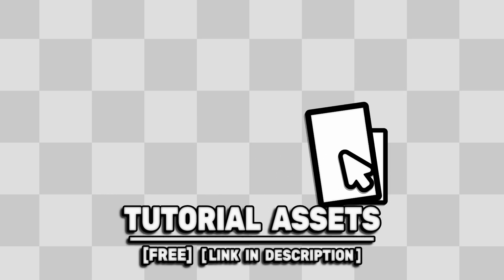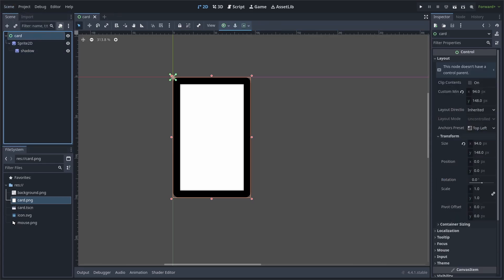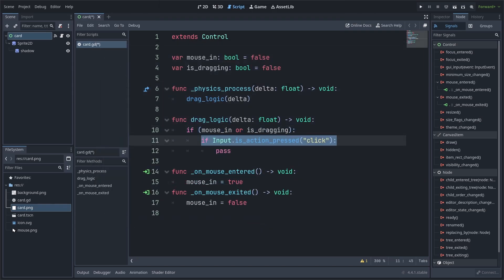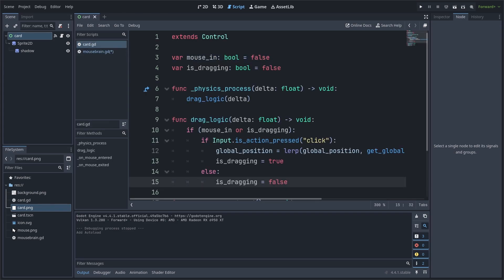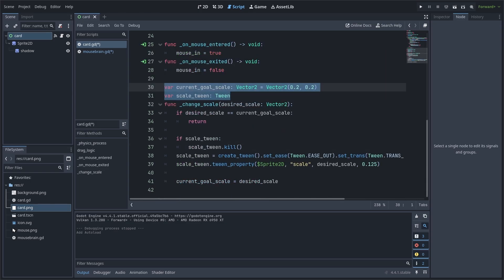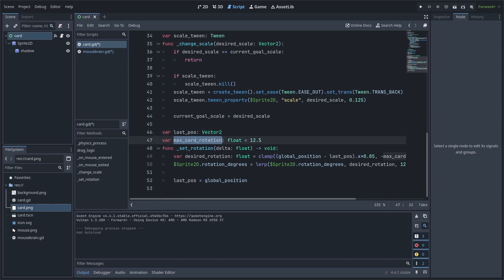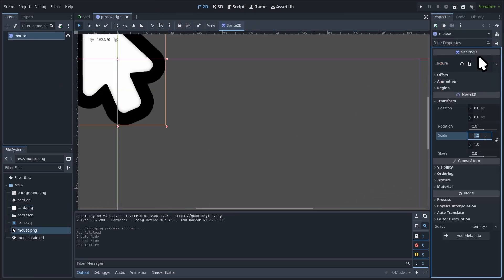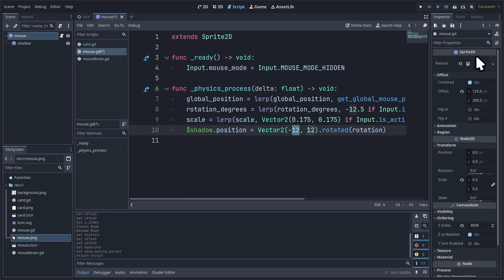Balatro's Card Dragging & Game Feel in Godot 4.4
Recreate Belatro's Card Dragging in Godot 4.4

Chapters:
0:00 Set-up Card scene
1:14 Set-up Card script
2:13 Adding Left-Click Input
2:28 Finishing Basic Card Script
3:15 Creating AutoLoad Script
3:45 Finishing Polished Card script
4:54 Coding Balatro-Style Card Polish
7:11 Set-up Mouse scene
8:02 Set-up Mouse Script

In this video you will learn how to recreate Belatro's card dragging system and polish in the Godot Game Engine Version 4.4. Additionally you will learn to recreate the position of hovering over a card, clicking a card and dragging it, as well as the rotation of cards when moving them. You will also learn about creating a custom style mouse cursor.

6RYHZ-72YIK-TRK7Y